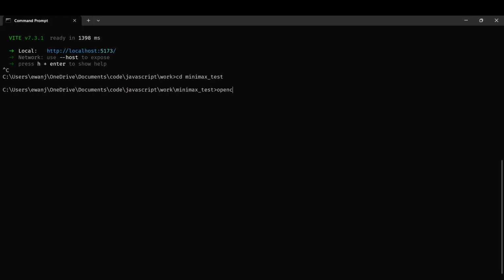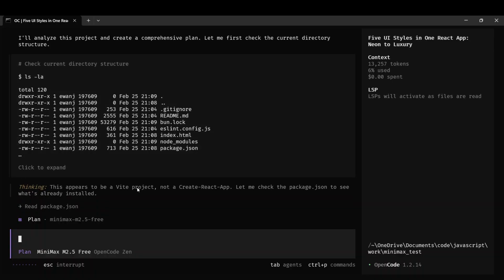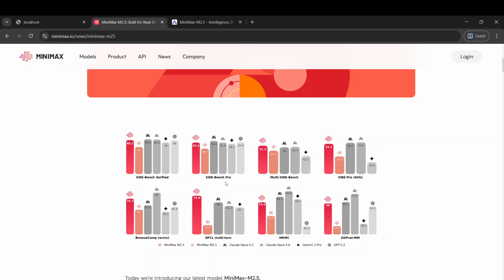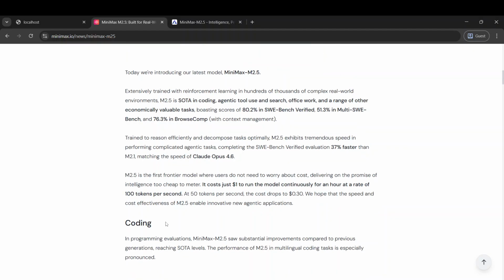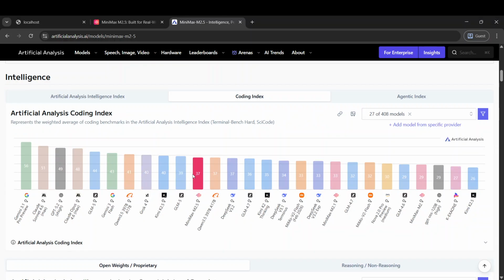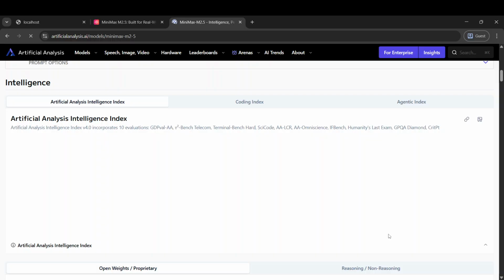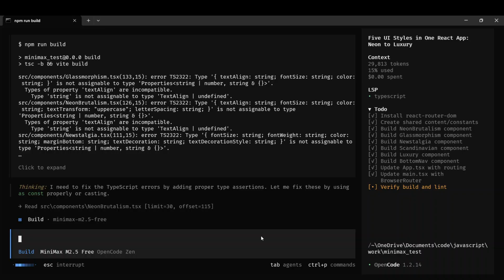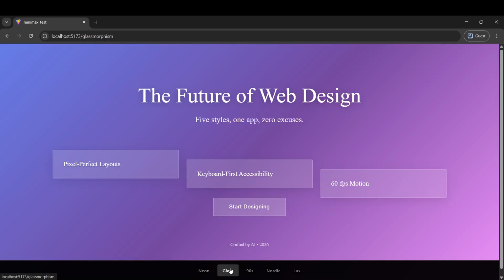MiniMax 2 5 is Good! For An Open Source Model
In this video, I take a detailed look at the **MiniMax 2.5** model—breaking down its benchmark performance, real-world capabilities, and user interface experience.

We’ll cover:

* How MiniMax 2.5 performs across major AI benchmarks
* Strengths and weaknesses compared to competing models
* Reasoning, coding, and multimodal performance insights
* UI design, responsiveness, and usability
* Practical use cases and workflow implications

If you’re considering using MiniMax 2.5 for research, development, content creation, or automation, this walkthrough will help you understand where it stands and whether it fits your needs.